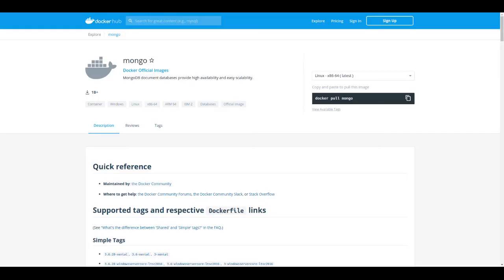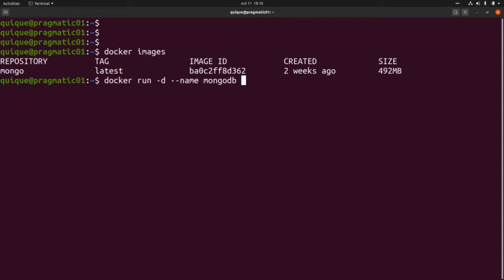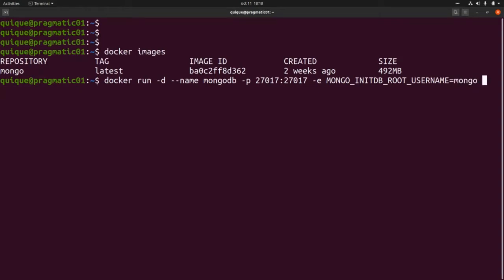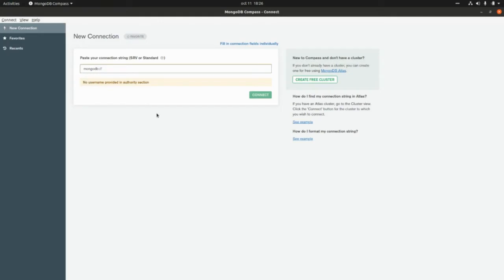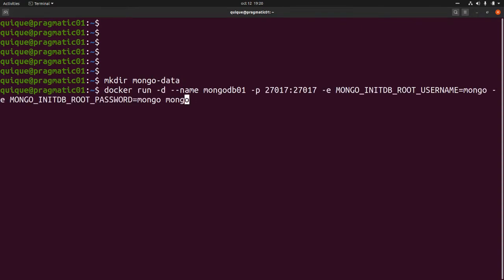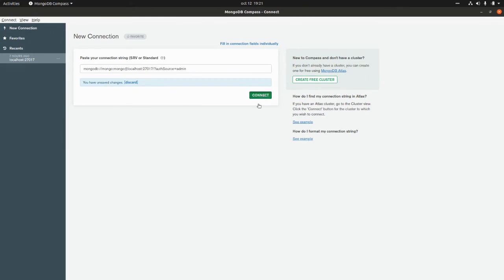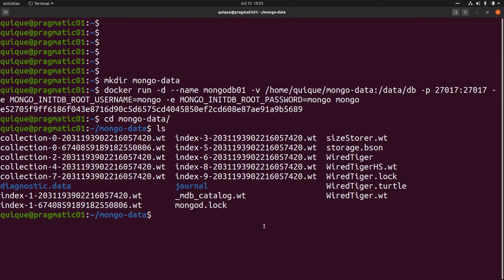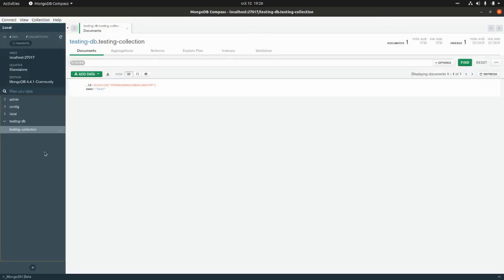Running MongoDB with Docker 101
In this video we are going to setup and run MongoDB on a Docker container.

Timestamps:

Intro - 0:00
Setting up Mongo with Docker - 0:15
MongoDB Compass review - 2:15
Setting up a local Volume - 3:05
Outro - 5:51